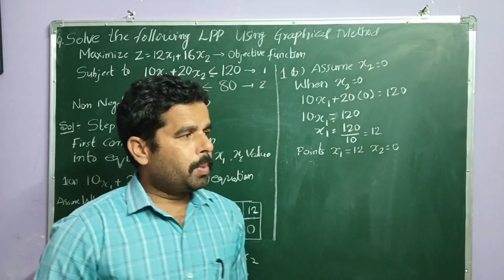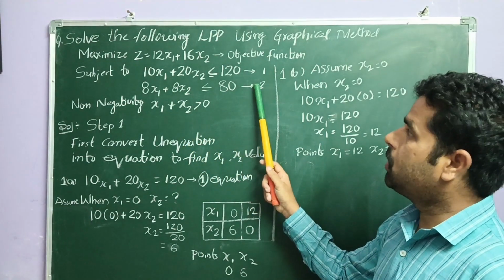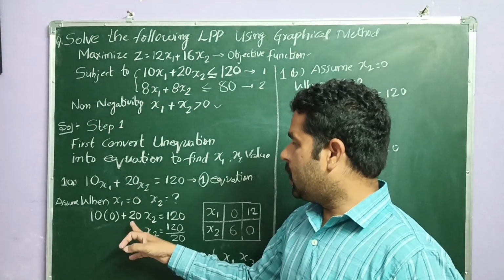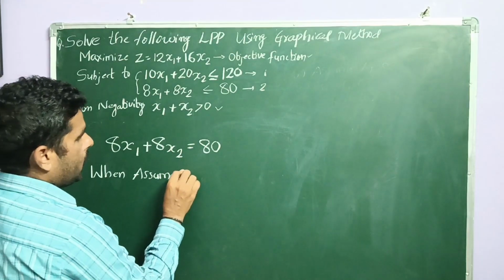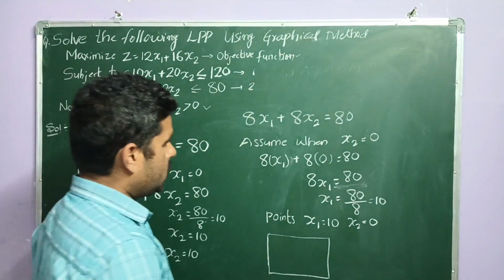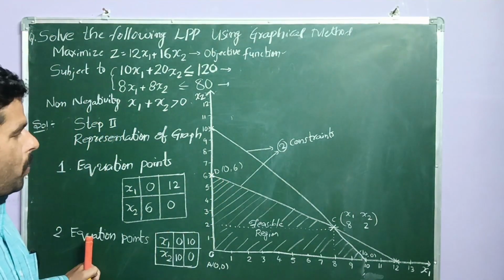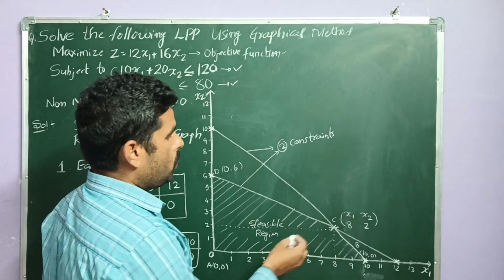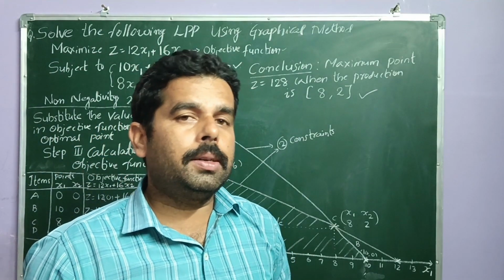Formulation of Linear Programming Problems Graphical Method Problems // Voice of Narender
The graphical method of linear programming is a visual technique for finding the optimal solution to problems with two decision variables. It involves plotting the constraints on a graph to define a feasible region, and then evaluating the objective function at the corner points of this region to find the solution that maximizes or minimizes it. This method works by plotting all the constraint inequalities on a 2D graph and finding the area where all constraints are met, then testing the corner points of this area to find the best solution.
Steps involved in the graphical method
Formulate the problem:Write the objective function and all the constraints as a mathematical model.
Plot the constraints: Treat each inequality constraint as an equation and plot the resulting line on a graph.